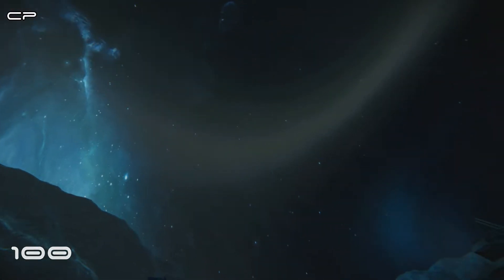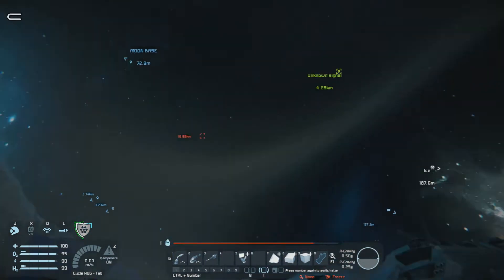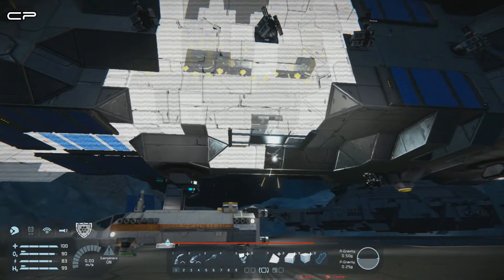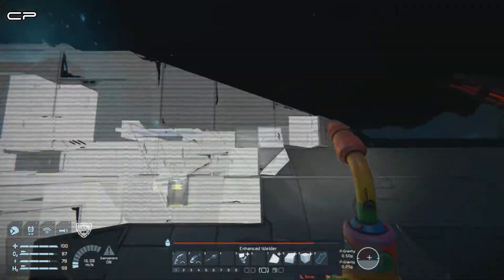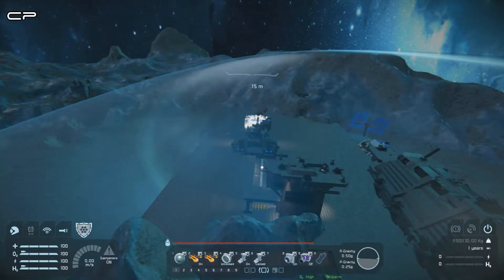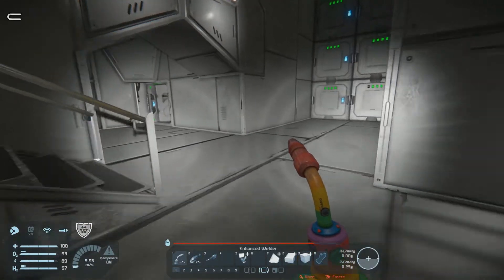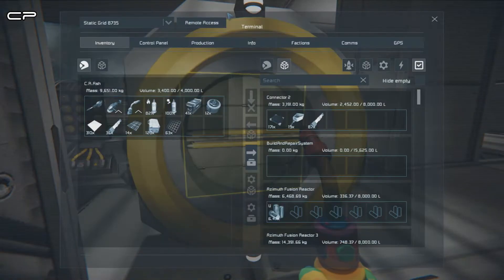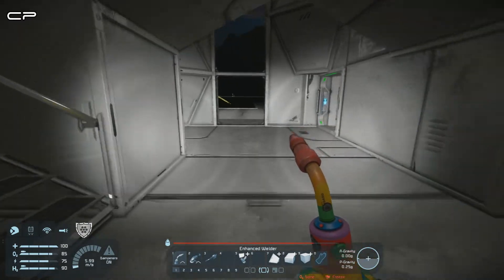Space Engineers (Modded) Survival chill out. Episode 100 "Helping Hand"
Episode 100 "Helping Hand"
Bob continues to assemble the projection of my new ship and I give a helping hand to try to speed up the construction. I hope you enjoy.

Title:  Orbital Surfer
Artist: Alexei Zakharov
Album/source: X3 Albion Prelude

(Thanks to all the great mod makers listed below)
Space engineers mod list
X3 Soundtrack Mod v.2